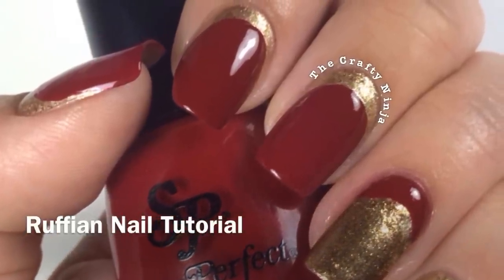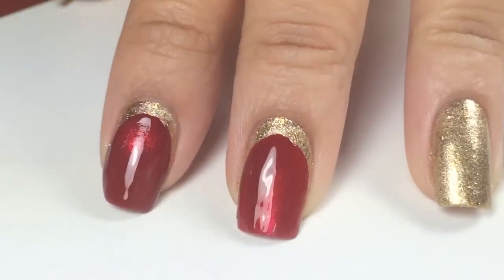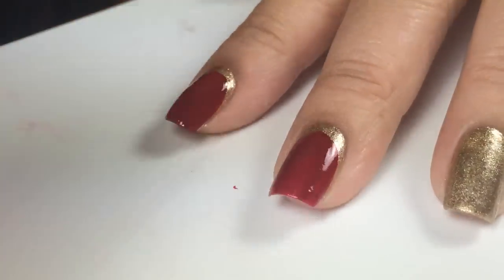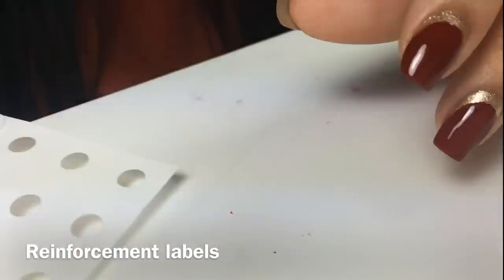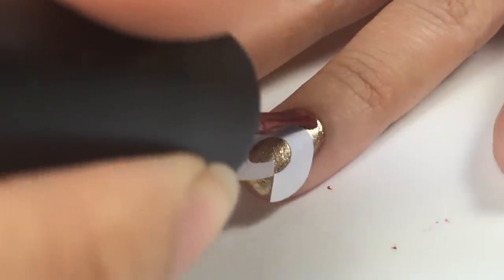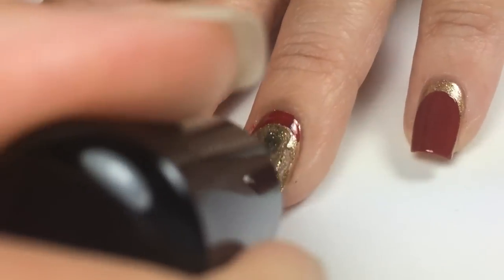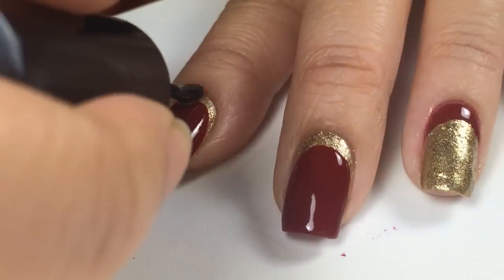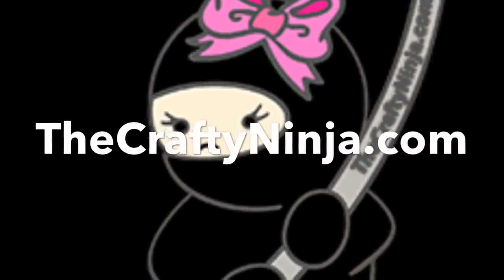Ruffian Nail Two Way Tutorial by The Crafty Ninja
Two ways on how to create this Ruffian Nail Design. First way is to freehand the design and the second way is using Reinforcement labels. So simple and easy to create this fashionable nail art design. The nail polishes used: Zoya Ziv and Salon Perfect First Date.